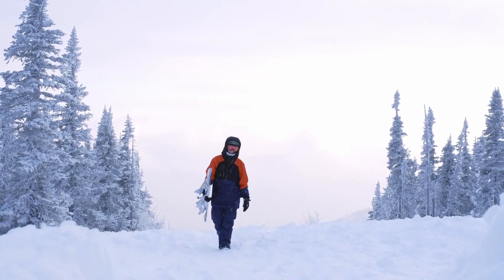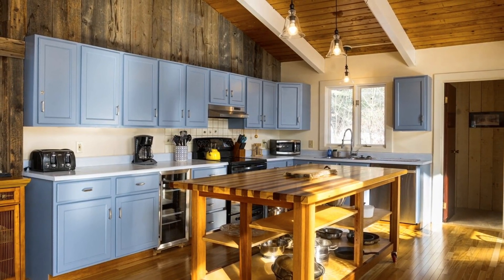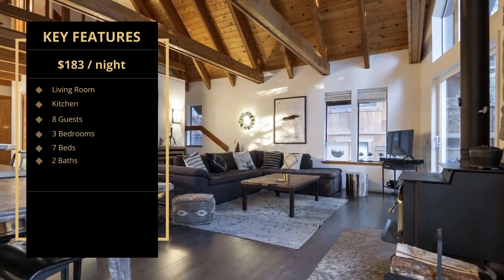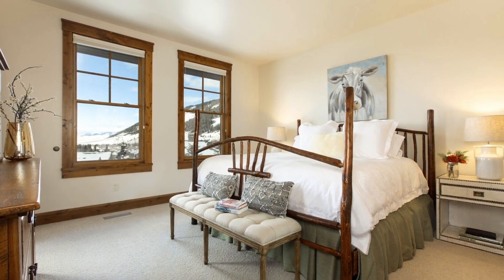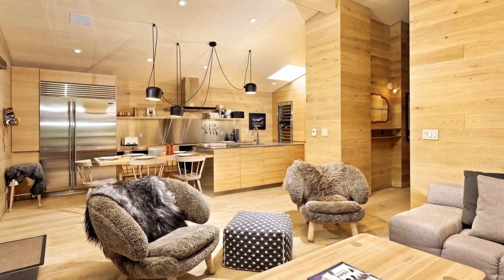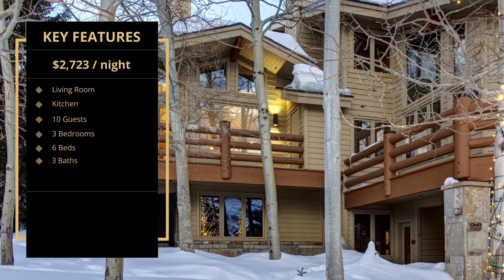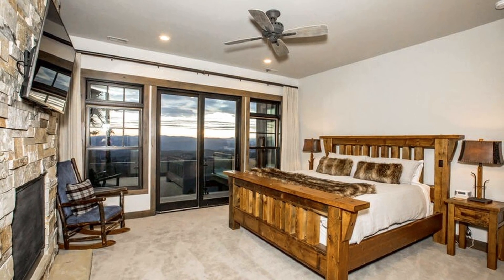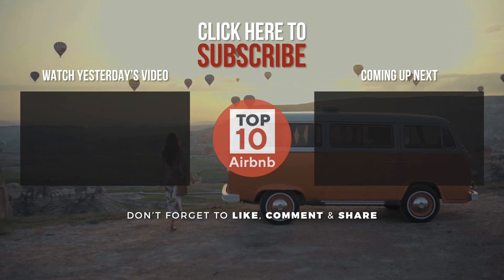Top Airbnb Homes for Ski Trip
Are you planning a ski trip anytime soon? If you're looking for a great place in the US to stay before hitting the slopes, we've got you covered. From mountain resorts to modern condos and quaint cabins, these Airbnb homes are ideal for winter ski vacations. Many also have opulent facilities like hot tubs, breathtaking mountain views, and convenient access to famous ski slopes.

Sure, you could go tropical and go to the beach, but we think you should keep it as wintry as possible and go to a snow-covered area, like what a ski resort might offer. Imagine yourself at a cabin in the woods with your closest family or friends, spending your days skiing and your nights by the fire. Wouldn't that be great?

We have compiled the top 10 Airbnb homes located within minutes or even steps of ski slopes in the United States for your next ski trip. Excellent Airbnb hosts manage these homes with great user ratings and at least a 90% response rate, which means they'll respond before you finish lacing up your ski boots. So, have your suitcases ready before the snow melts.

CHAPTERS
00:00 - Intro
01:20 - No 1.: Stunning Stowe Chalet
02:30 - No 2.: Alpha Lodge
03:35 - No 3.: Hygge Mountain Home
04:34 - No 4.: Love Ridge 3630
05:46 - No 5.: Treetop Condo
06:56 - No 6.: Aspen Mountain Condo
08:02 - No 7.: Converted Barn
09:15 - No 8.: Abode at Twin Pines
10:24 - No 9.: Whitefish Getaway
11:31 - No 10.: Modern Taos House
12:36 - Outro